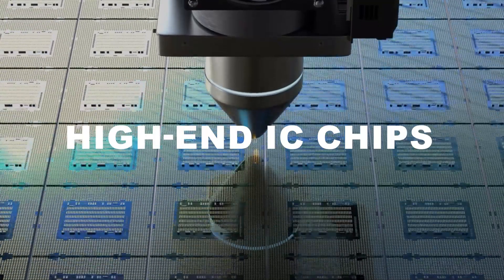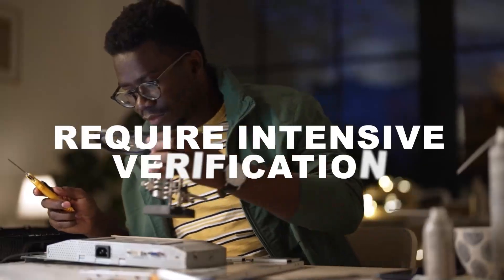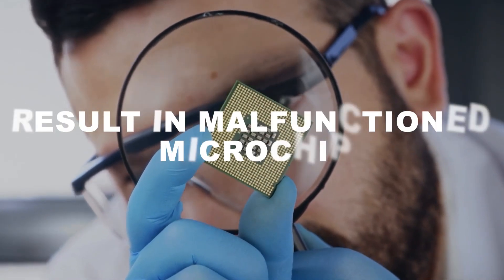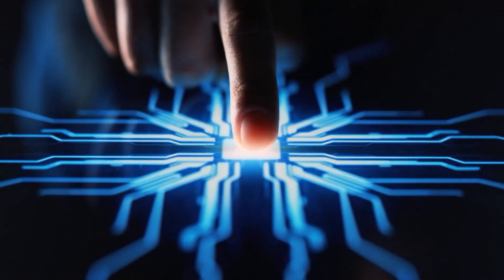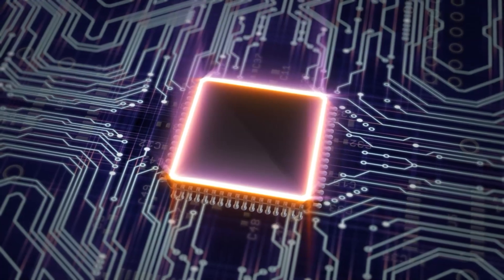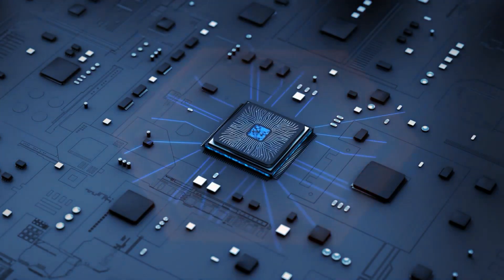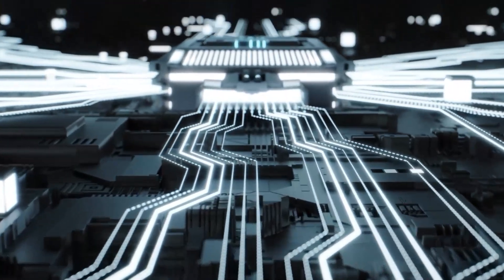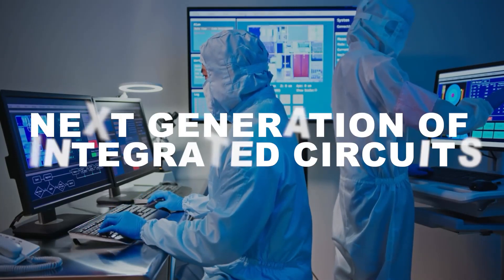GBT Technologies | OMEGA microchip correction system | Machine learning driven software program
Omega is a machine learning driven software program designed for autocorrection of the microchip design layout. It analyzes the IC data, finds violations, and automatically corrects them according to the manufacturing requirements.
The manual process taking weeks before would now only take hours or minutes. This automation can help to reduce developing cycles of advanced integrated circuits by up to 60%. It's a whole world of difference.

This technology revolutionizes today's IC's design process, enabling much faster, better and smaller design of microchips within the advanced nanometer nodes. With savings in shorter times to market design cycles, omega creates new horizons for the next generation of integrated circuits.